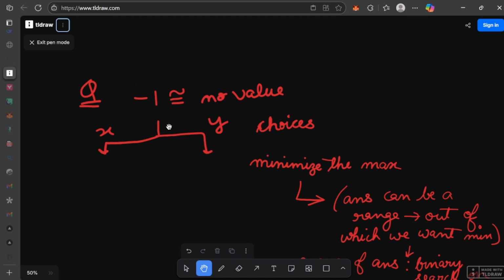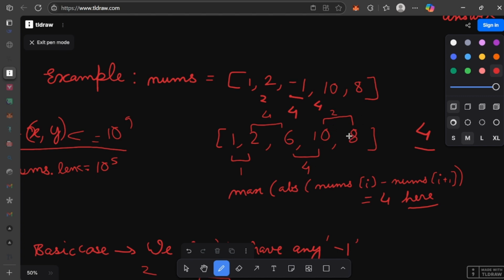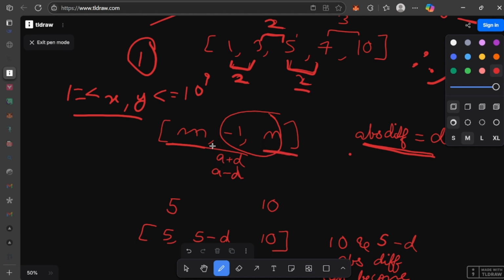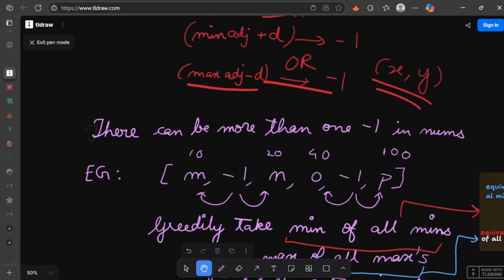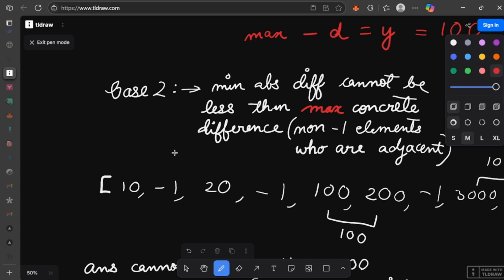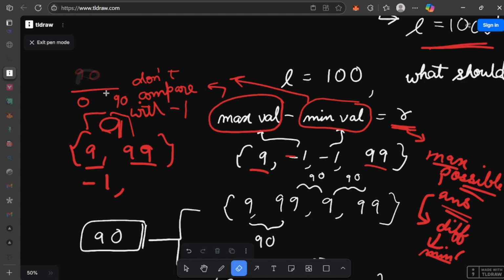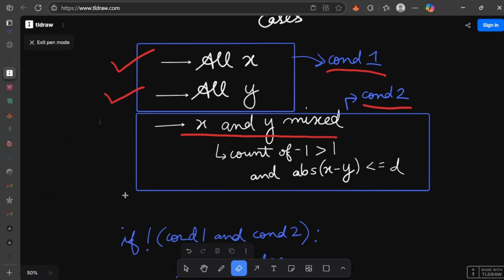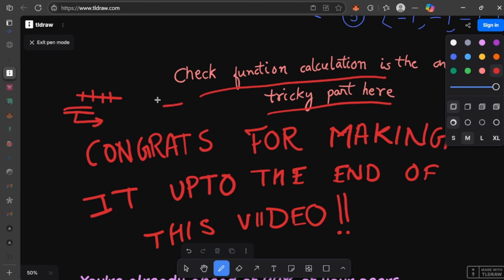99% fail😭💔 Can you solve THIS Google interview question? Leetcode - 3357 | Simple Explanation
Hi peeps, I'm just a noob nobody solving problems . Enjoy my blunders. Just yapping, don't mind. Okay bbye see ya tomorrow.

Problem: 3357. Minimize the Maximum Adjacent Element Difference

Company : Google Interview Question ( Recent )